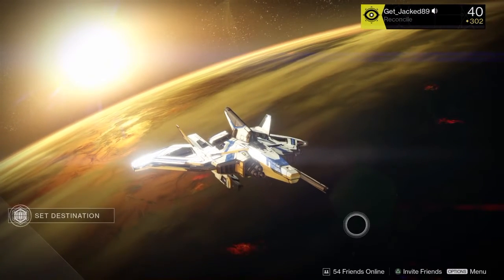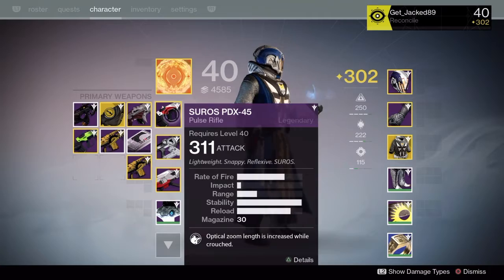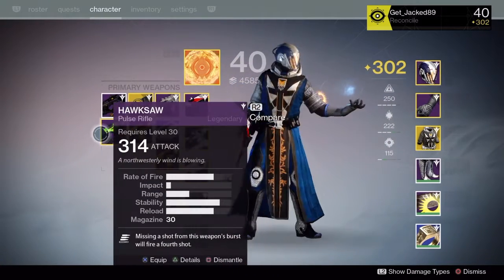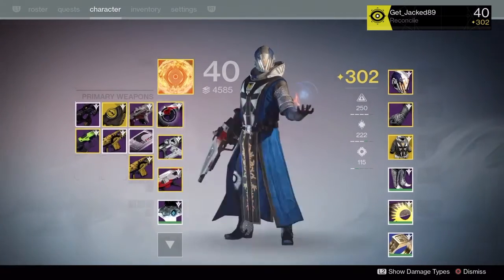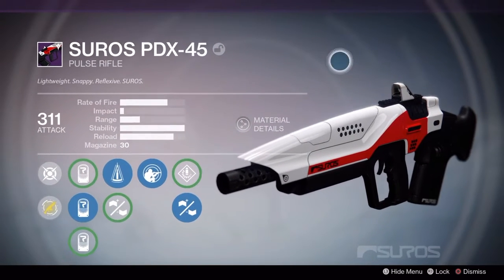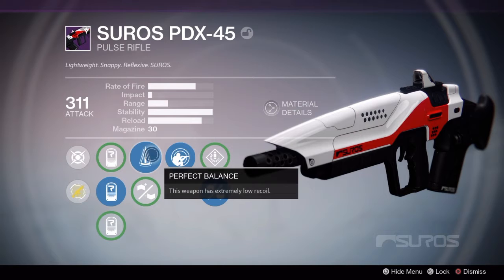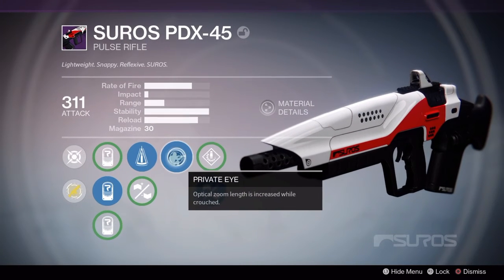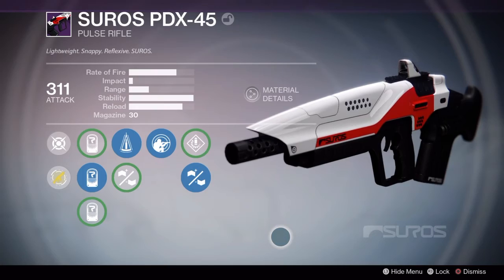New Suros Pulse Rifle!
Got my hands on a sweet little pulse rifle, it's pretty good I guess.